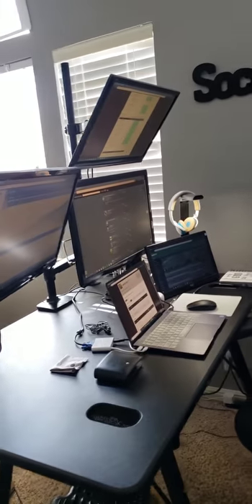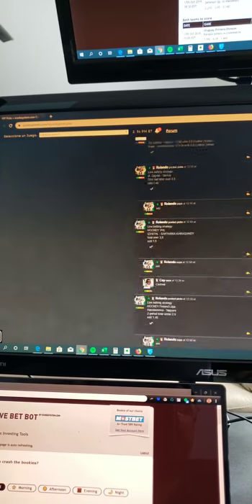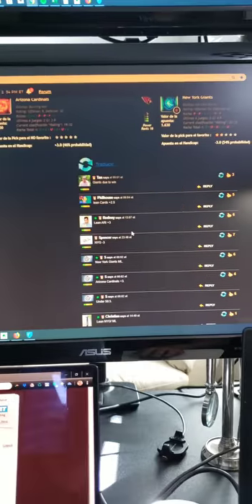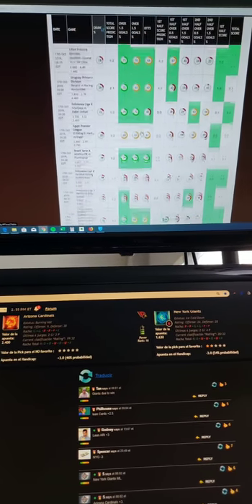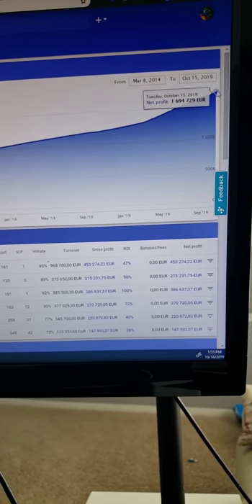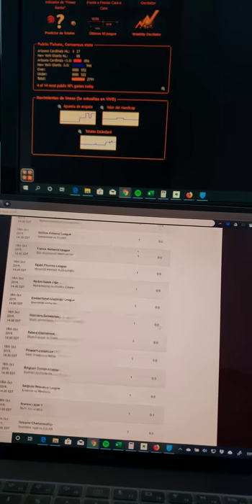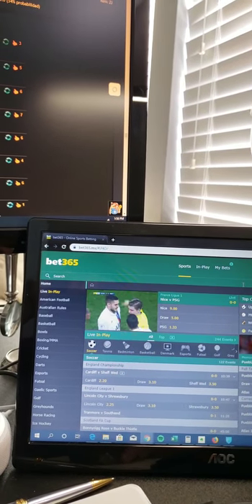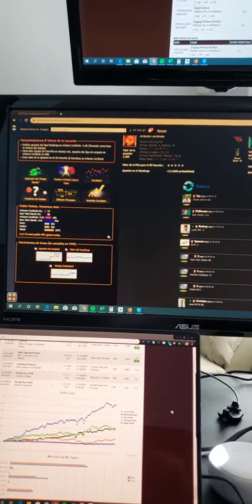ZcodeSystem - How does it Work? Real life proof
Scam or real deal?

So you've heard about the ZCode system and you're wondering if it's just another scam like all the others.

Watch This Before You Buy!

Betting sports
Zcode secrets
Zcode cost
Zcode pricing
codesystem review
tips to sports betting nba
sports betting
sportsbetting winning systems
z code
sports picks
sports betting
bet on sports
football picks
football system
basketball system
basketball picks
free picks